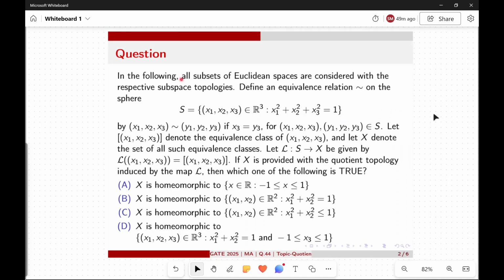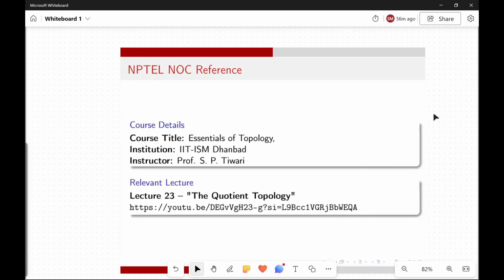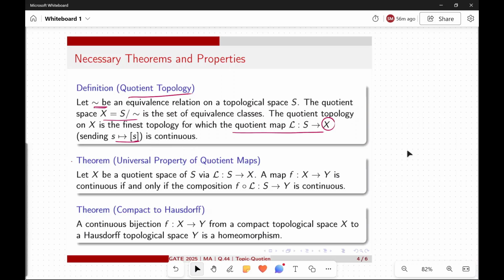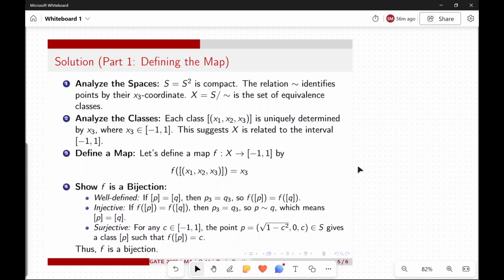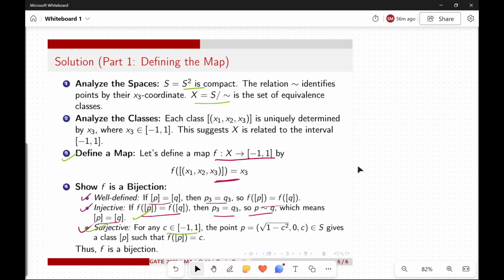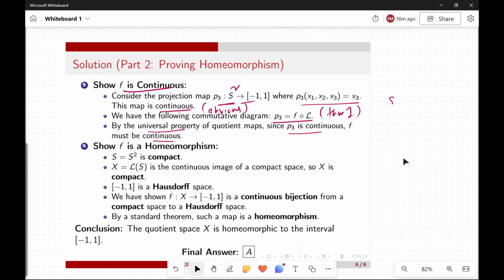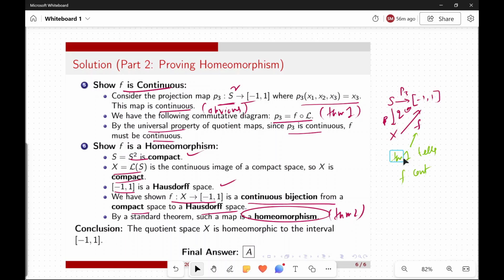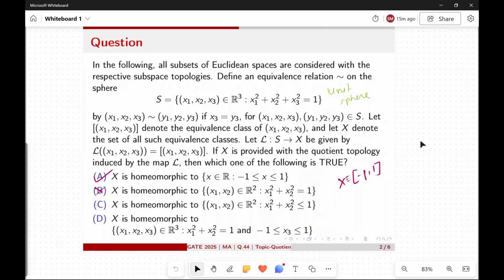Q44 MA 2025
Gate Prepration- MA